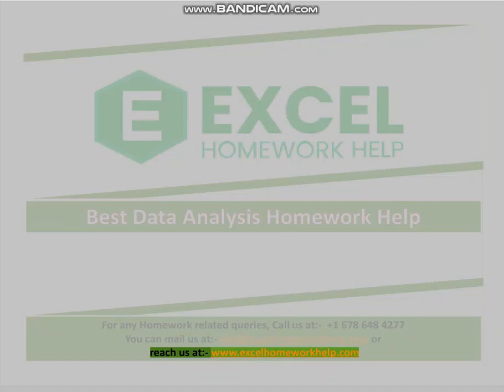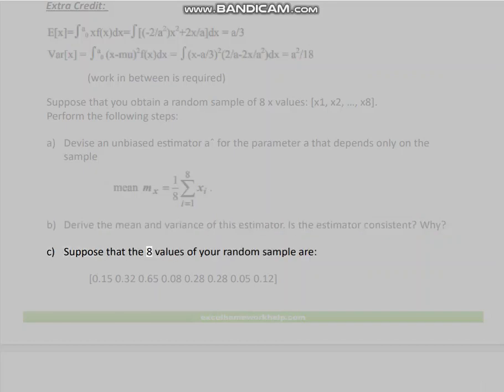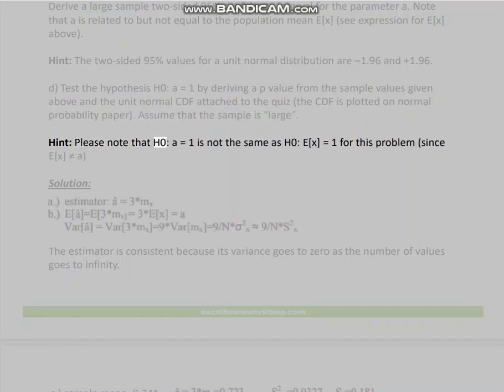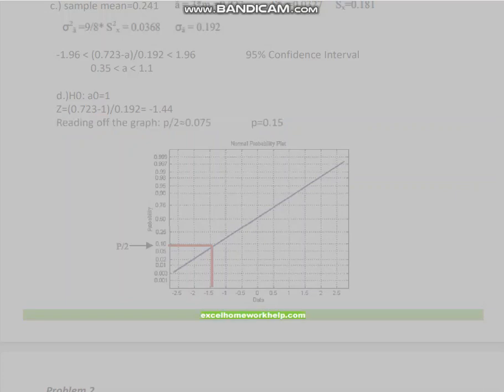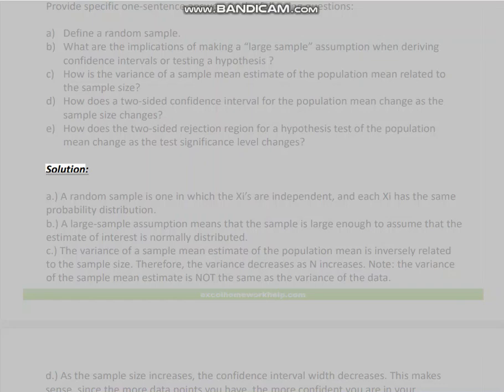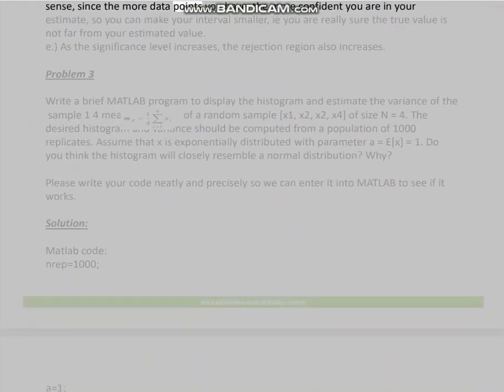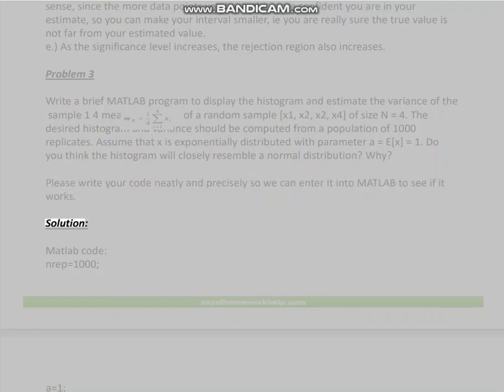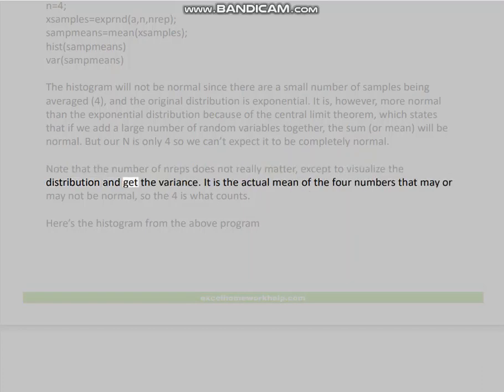Best Data Analysis Homework Help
I am Titus B. I am a Best Data Analysis Homework Expert  at excelhomeworkhelp.com. I hold a Master's in Statistics, from Mississippi, USA. I have been helping students with their homework for the past 9 years. I solved homework related to Best Data Analysis.